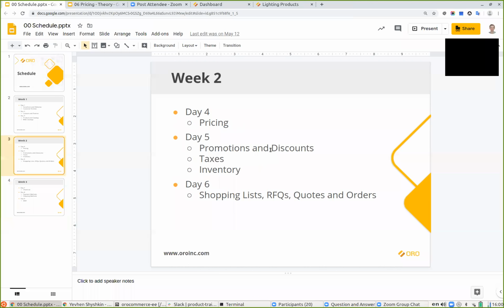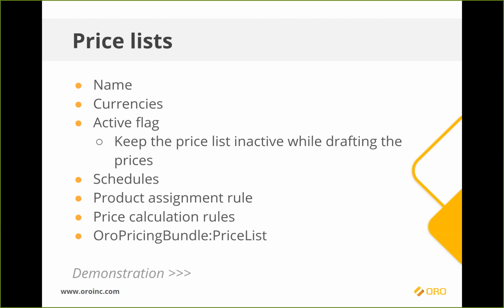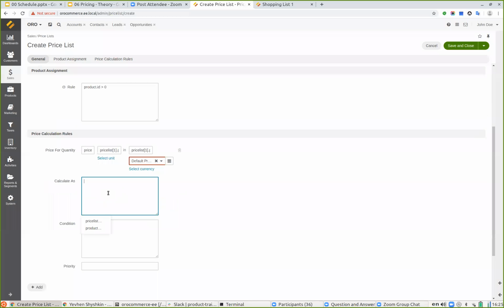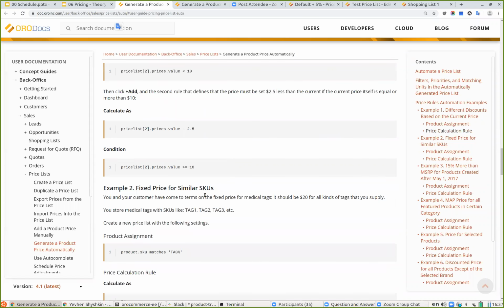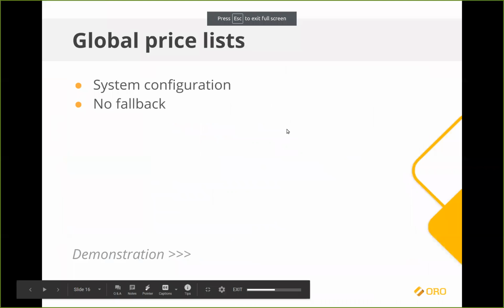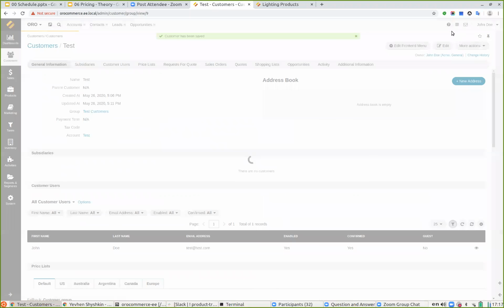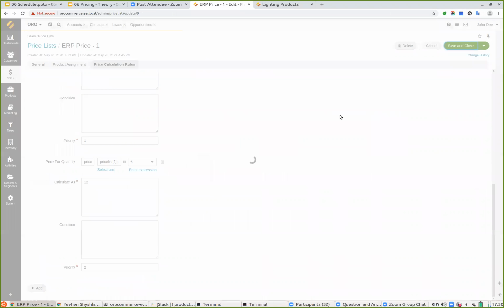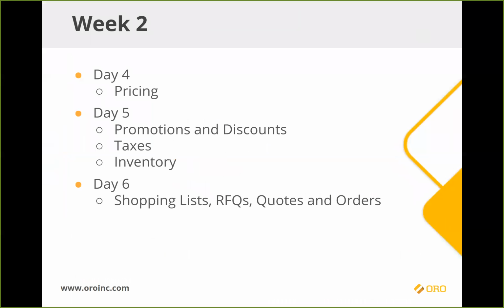OroCommerce Training. Part 4: Pricing.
In this training segment, we'll discuss price management, currencies, product prices, price lists, price attributes, and rule expressions, as well as talk about price list fallbacks and pricing strategies.

You can download the OroCommerce Training session materials in PDF

00:00 Intro
1:41 What is pricing?
2:56 Currencies
6:45 Product prices
12:24 Price lists
19:07 Price list schedules
20:36 Price attributes
22:18 Rule expressions
23:10 Product assignment rule
36:14 Price calculation rules
38:43 Price calculation examples
47:45 Price list fallbacks
50:37 Website price lists
55:55 Customer group price list
59:20 Customer price list
1:02:18 Pricing strategies
1:08:40 Combines price lists
1:14:21 Best Practices
1:19:20 Q&A